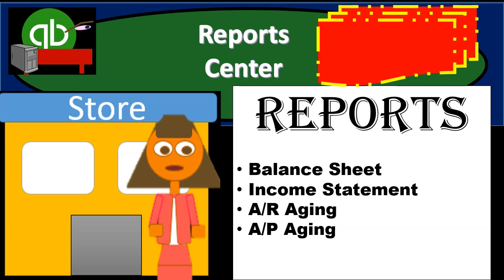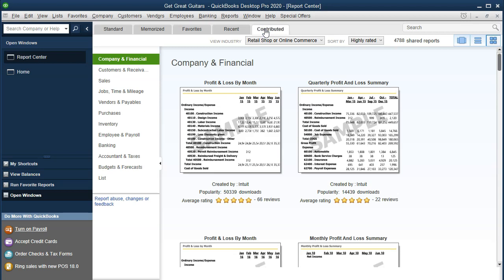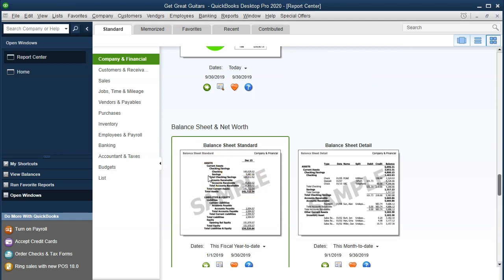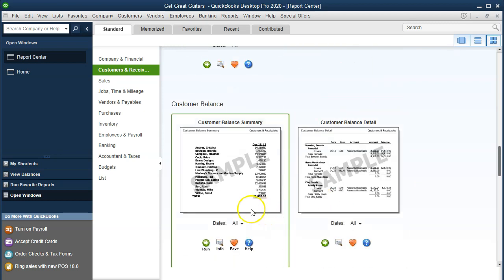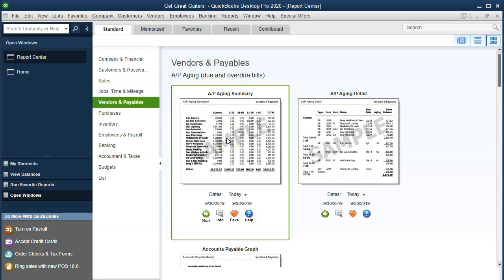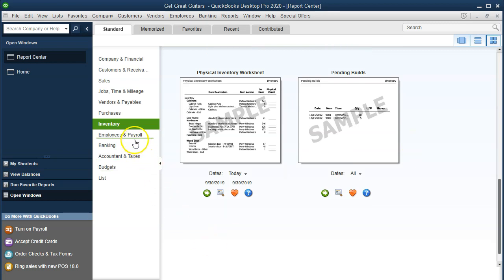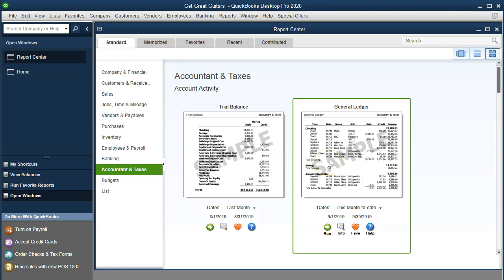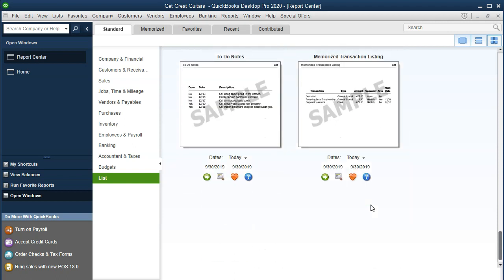Reports Center 1.30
Reports Center
QuickBooks Pro Desktop 2020